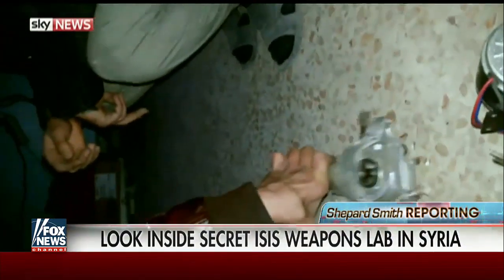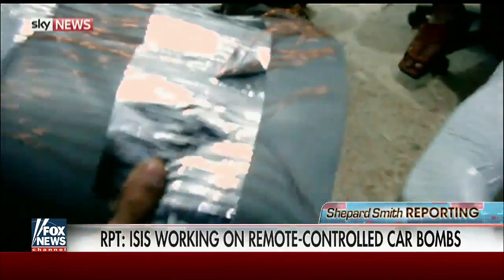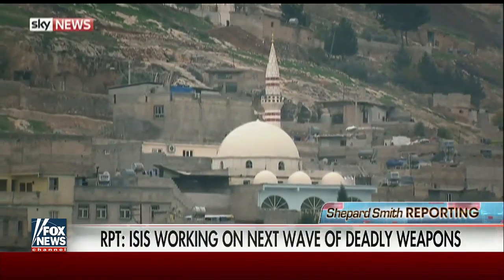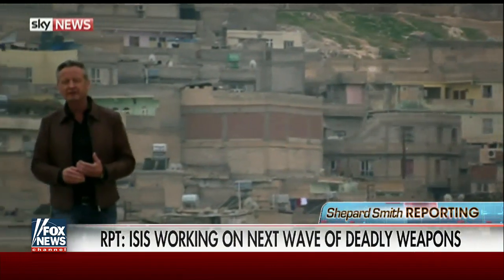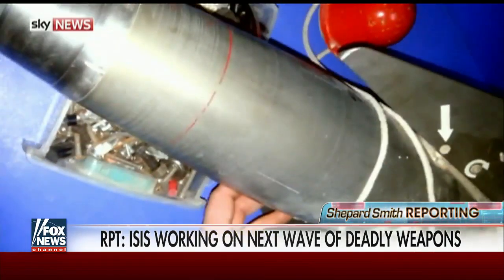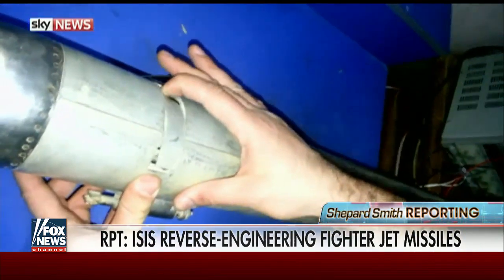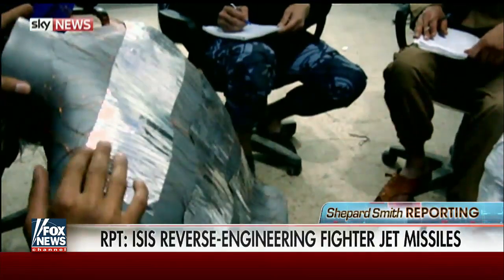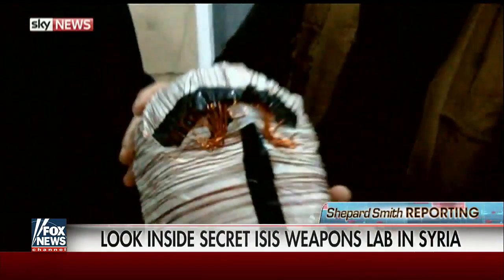Rare look inside secret ISIS weapons lab in Syria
Report: ISIS working on remote-controlled car bombs